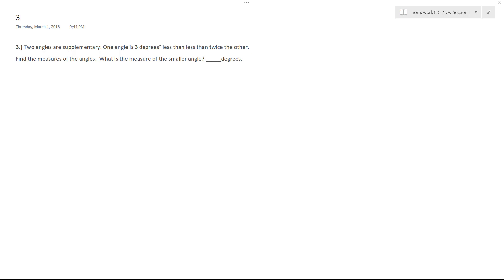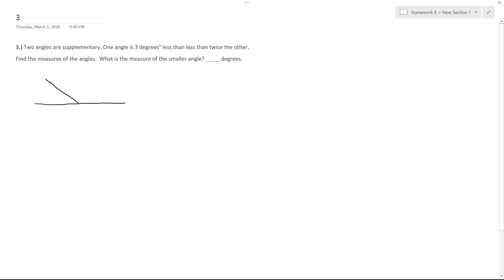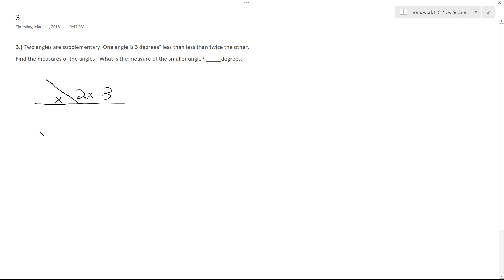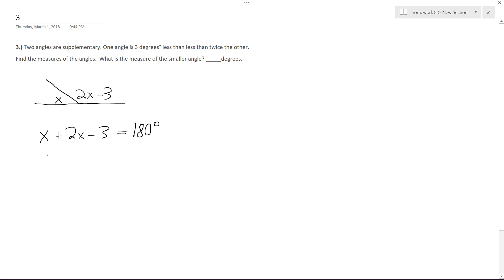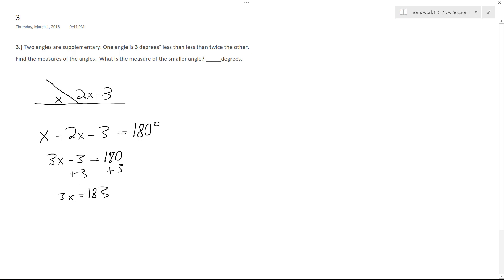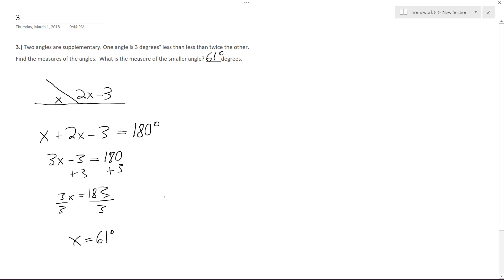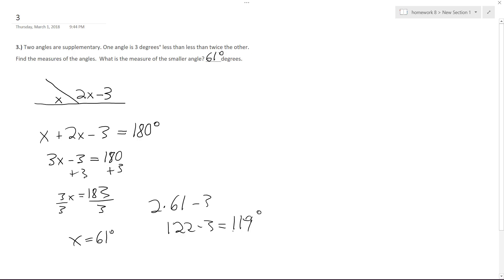Two angles are supplementary. One angle is 3 degrees° less than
Two angles are supplementary. One angle is 3 degrees° less than less than twice the other.
Find the measures of the angles.  What is the measure of the smaller angle? _____degrees.